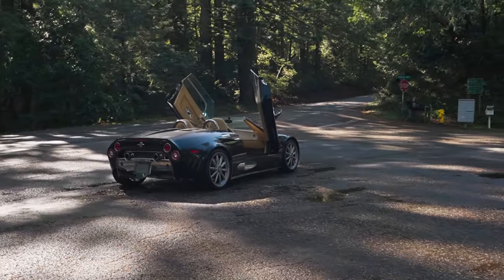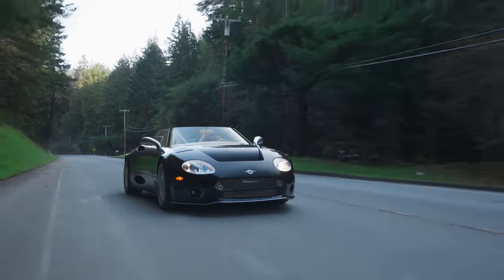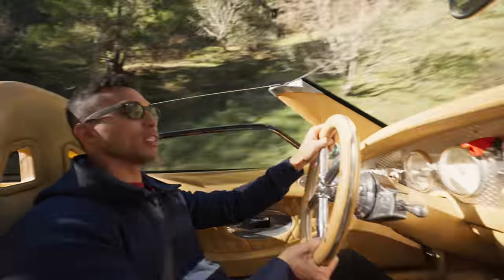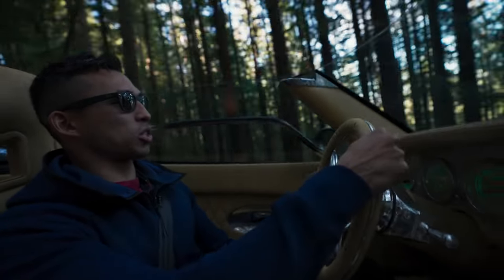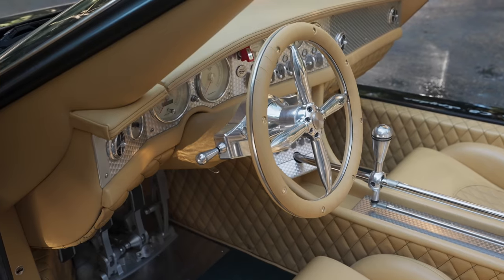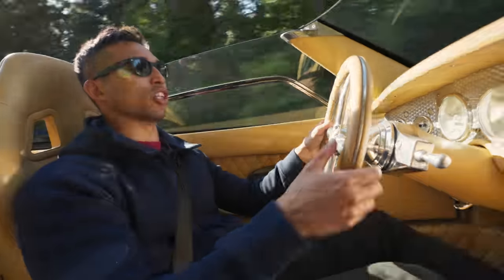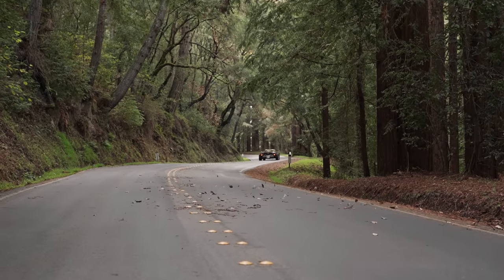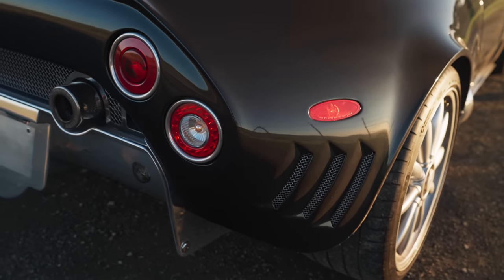The Diet Pagani: Spyker C8 Spyder - ISSIMI Drives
As the cost of bringing a new car to market increases, car manufacturers have tended to create cars with enough universal appeal to ensure that they sell in high enough volumes to justify the high cost of developing them. Then there’s Spyker. Named to recall the innovative Dutch manufacturer that was active from 1898 to 1925, the modern Spyker company burst onto the scene in 2000 with a series of very extraordinary sports cars. Yes they were light and fast, but it was the stunning aesthetics of their cars that set them apart then and that impression has only grown with the passage of time since.

In this video, Derek Tam-Scott drives a C8 Spyder, answering some common questions in the process, ranging from “is it just an Audi R8 with a body kit?” to “what’s that shifter like to actually use?” Without revealing too much, the car is a wildly singular piece of motoring equipment, which is as different to drive as it is to look at from a conventional performance car.

ISSIMI is an enthusiast-owned, full-service specialist offering sales, consignment, collection management, service, and consulting to discerning enthusiasts and collectors. Specializing in complex transactions that include international services for exceptional cars, ISSIMI’s San Francisco Bay Area and Europe-based teams of experts pride themselves on transparency and knowledge.

About ISSIMI

The niche, $30b industry of collectable and low-production cars has seen little innovation in the past several decades. It’s one that lacked transparency, dependent on traditional dealers, brokers, and auction houses with unnecessarily high fees.

We’re setting out to change that.

We believe our technological and operational excellence can decrease costs while increasing transparency into car quality, building trust between collectors. Give us a shot, and shop rare cars anywhere in the world from the comfort of your own home.